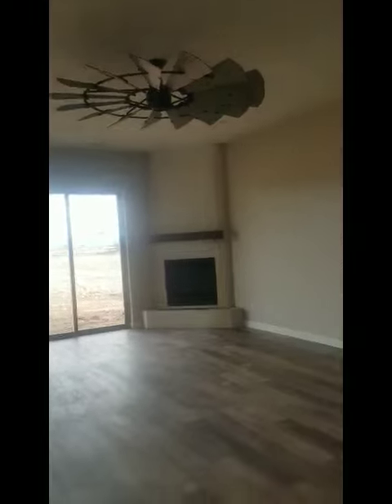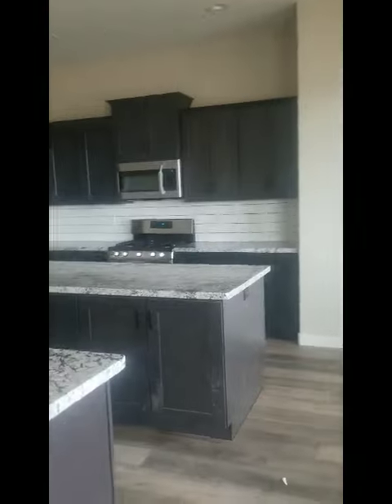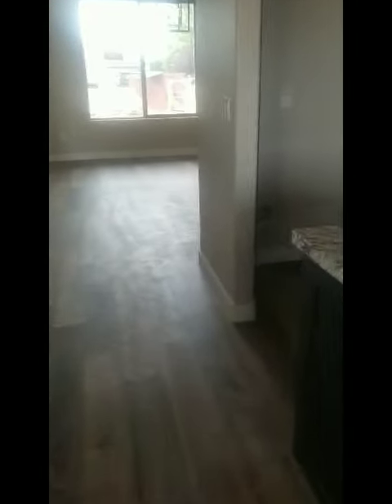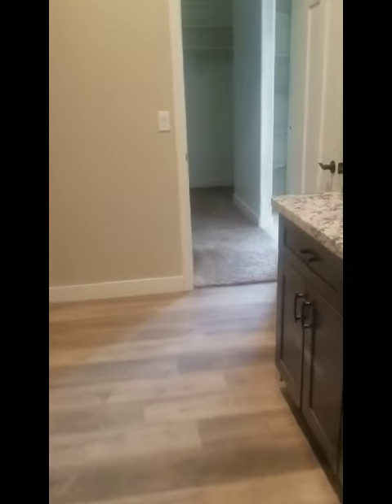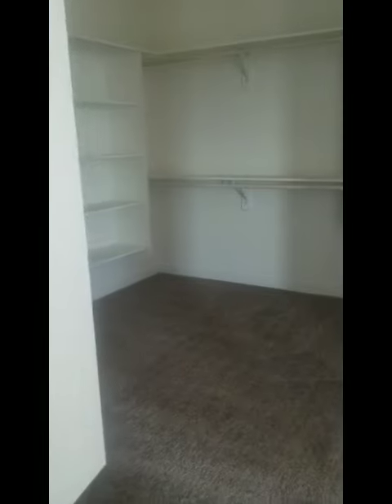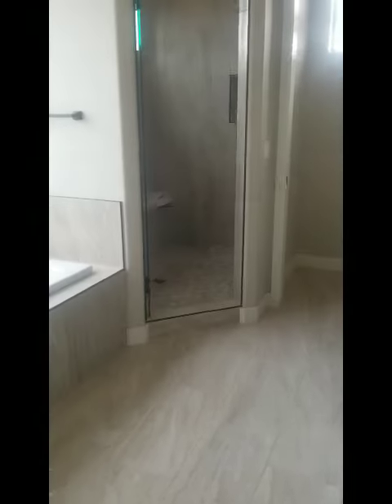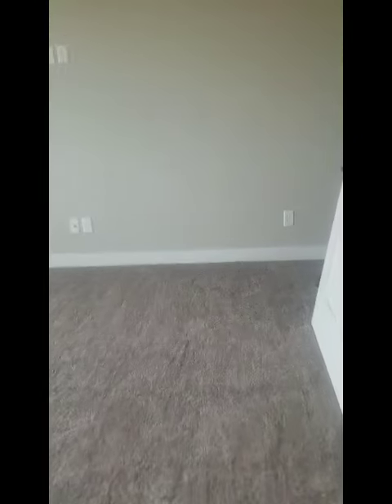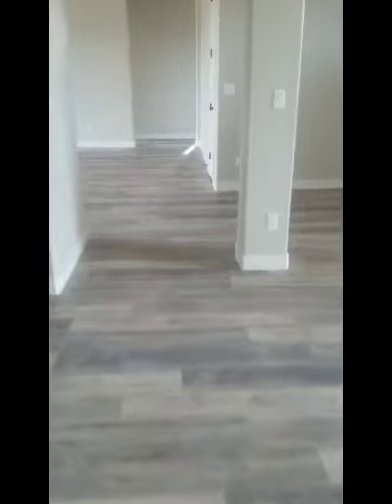9175 Barn Wood walk through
Brand new home in Mingus Meadows! Welcoming entry leads to spacious great room w/ mountain views, gas fireplace to cozy up to in the cold winter months. Gourmet kitchen w/ breakfast nook, granite counters, & 2 pantries. Formal dining room is great for entertaining. Escape to the master suite w/ dual sinks, HUGE walk-in-closet, garden tub, walk-in shower, & private patio access. Additional bedrooms & bath are great for guests or hobby room. Milgard Windows throughout to enjoy the views! Laundry room w/ utility sink. Covered back patio is great to enjoy the surrounding mountain views and the Arizona sunsets. 3 car garage is waiting for all your toys or car collection. Great producing well at 30 GMP! This BRAND NEW BUILD is ready to make your dreams come true. Come view it before it is gone!